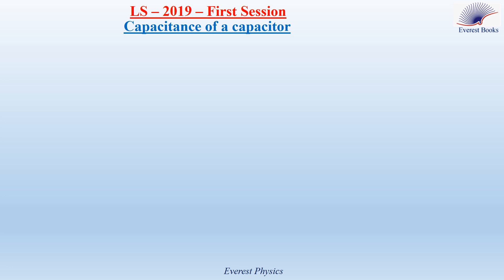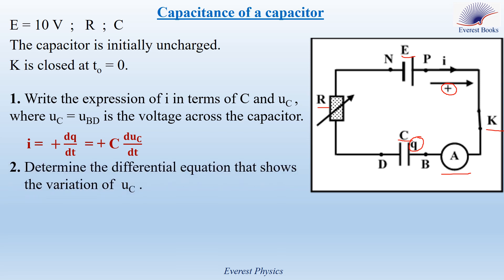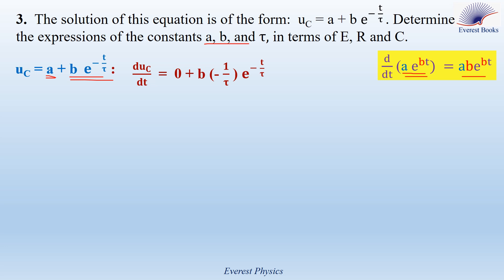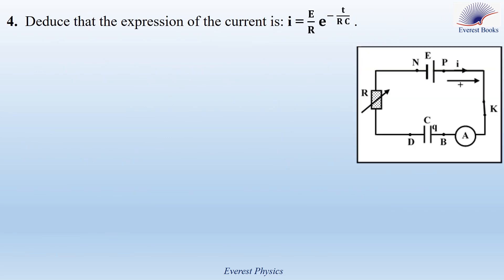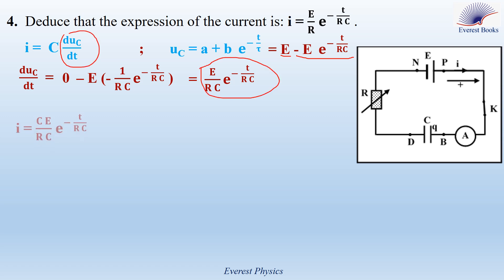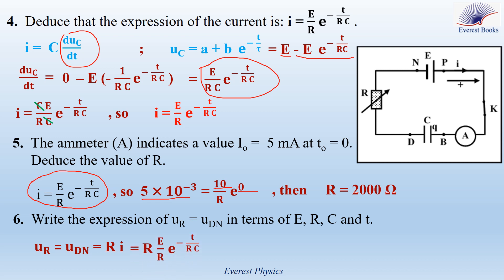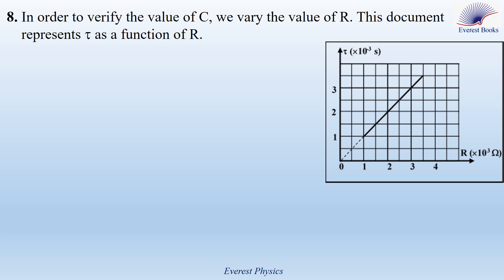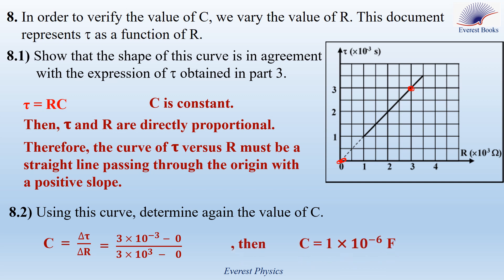Capacitor - Lebanese Official Exams [LS (2019 -1)]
We are going to: determine the differential equation that governs the variation of the voltage across a capacitor fed by a constant voltage, the constants a, b, and τ in the solution of the differential equation, and the expression of the charge current. More over, we are going to calculate the values of the resistance R and the capacitance C, determine the expression of the voltage UR, and verify graphically the value of the capacitance C.